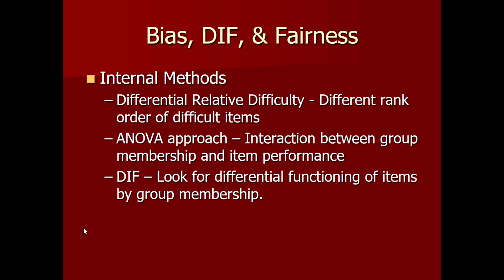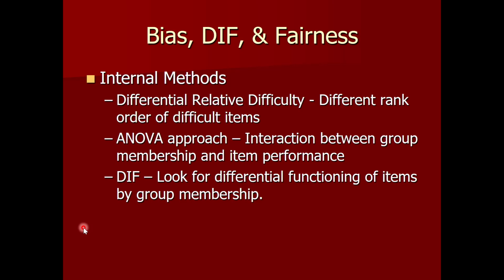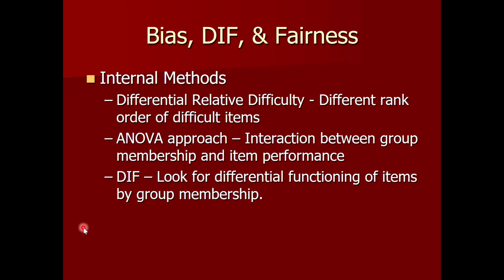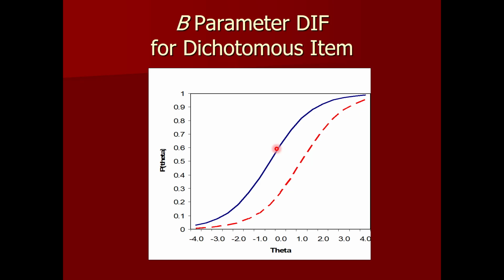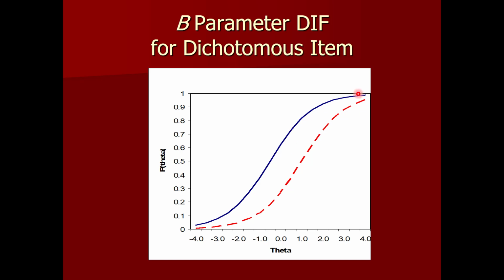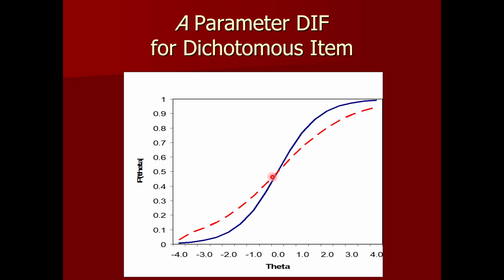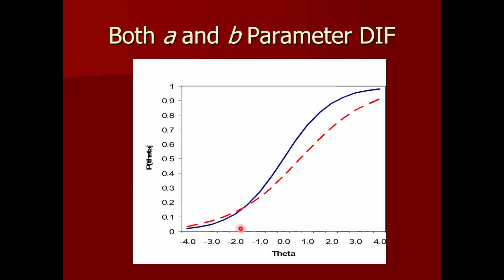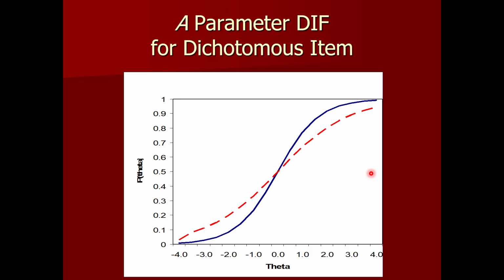Differential Functioning, pt. 2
IRT Differential Item Functioning, pt 2